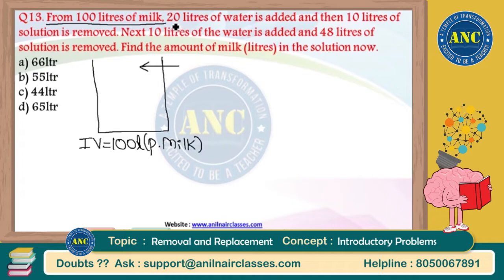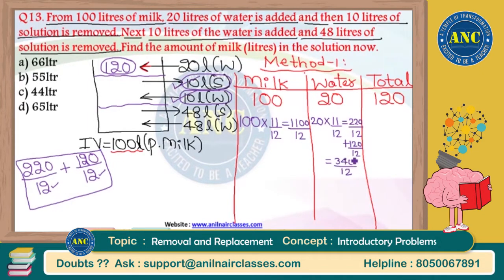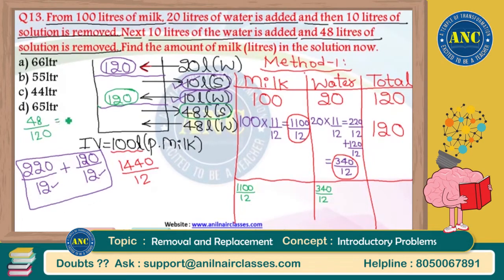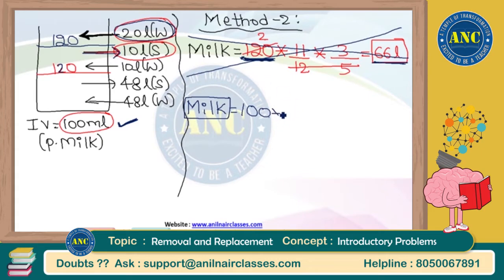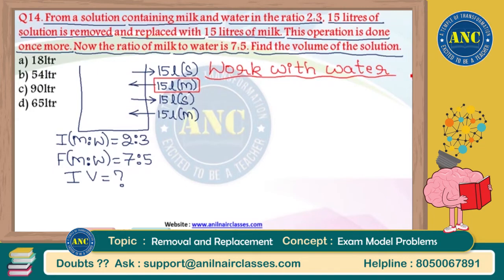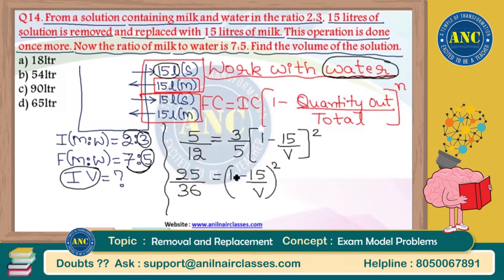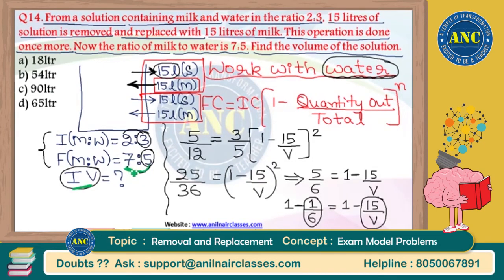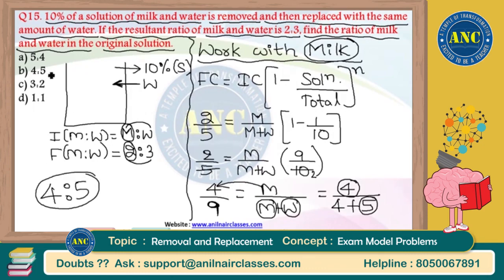Removal and Replacement ( Session -7) Maths Trick for Aptitude Exams | IBPS | SSC CAT | Anil Nair